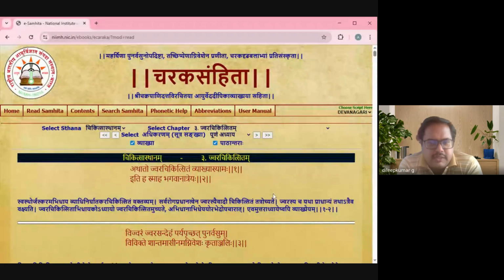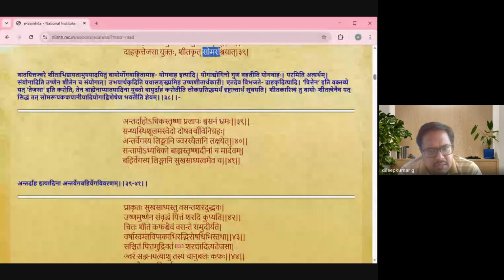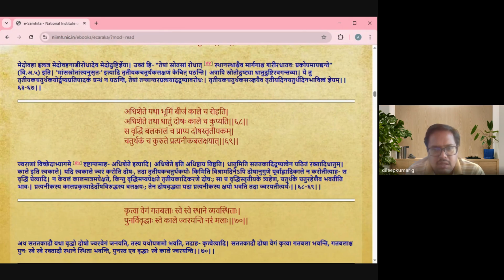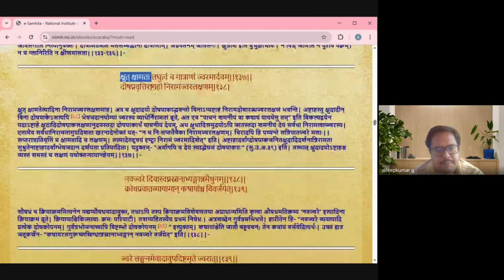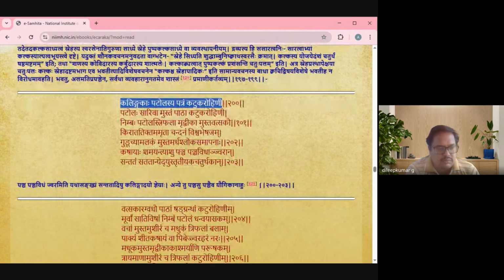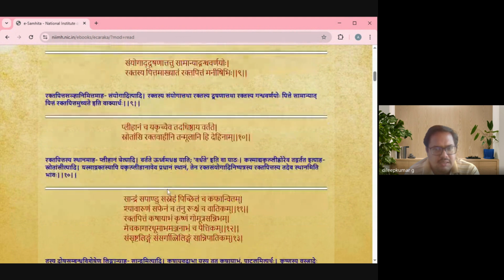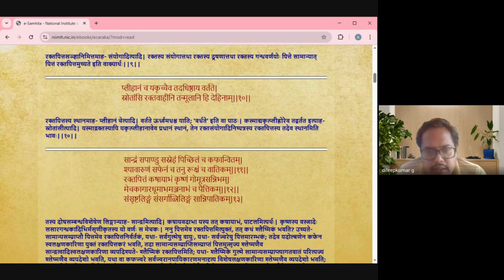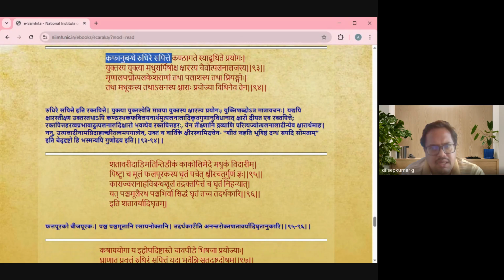ch chi 3rd and 4th chapt